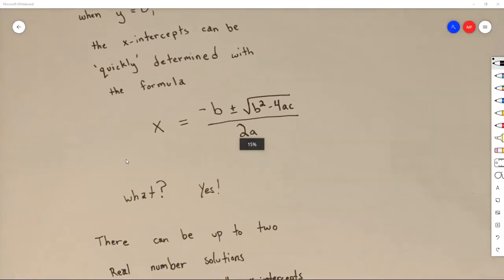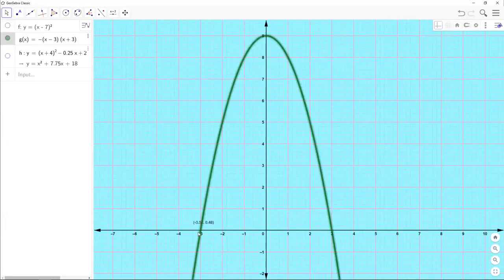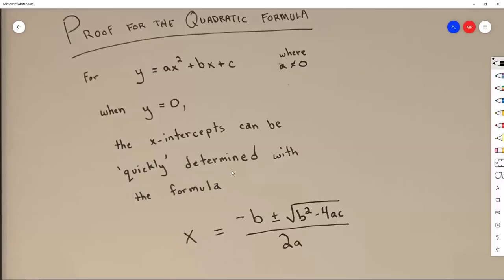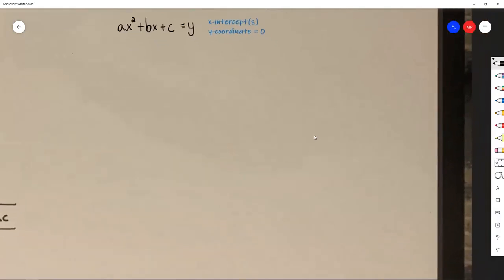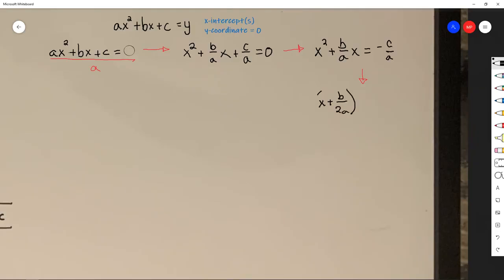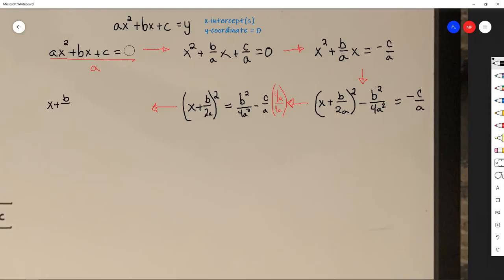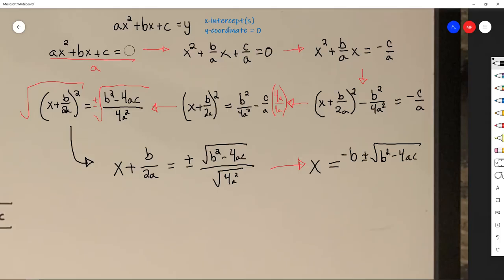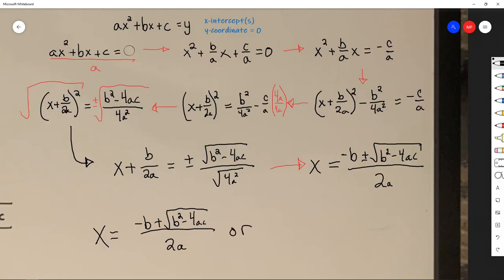Quadratic Formula Proof